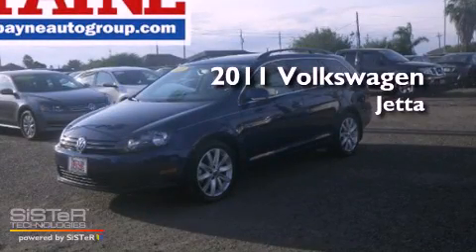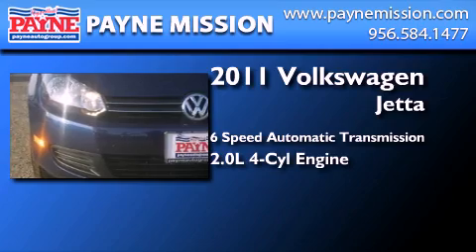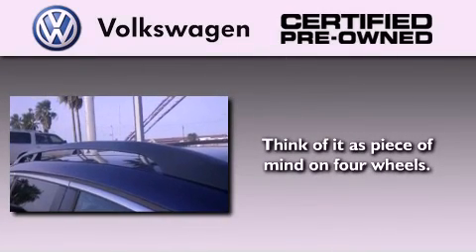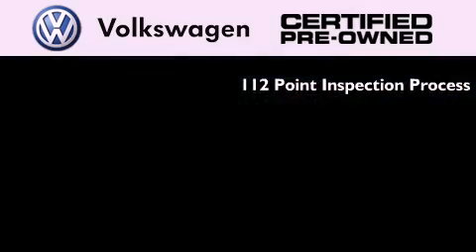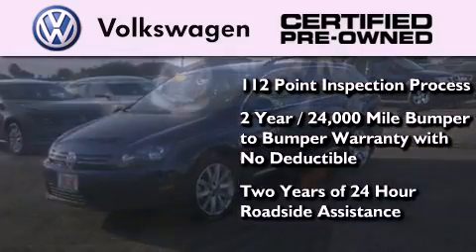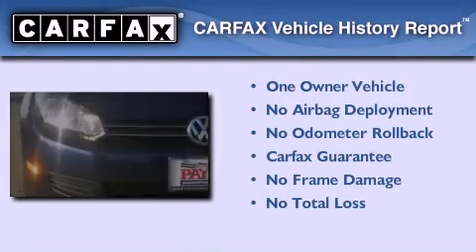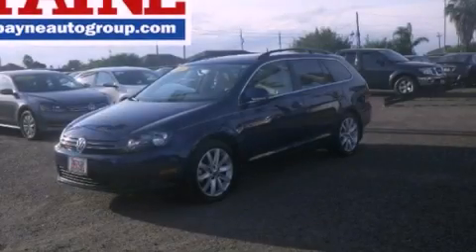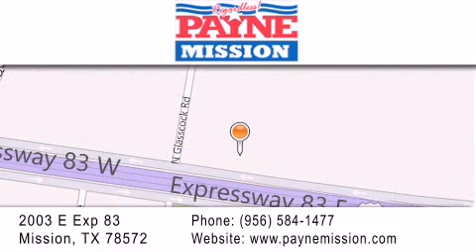Certified 2011 Volkswagen Jetta Laredo TX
Year : 2011
 Make : Volkswagen
 Model : Jetta
 Engine : 2.0L 4 cyls Diesel
 Trans . : Automatic 6-Speed
 Exterior : Tempest Blue Metallic
 Miles : 33,552
 Interior : Cornsilk Beige w/Corn Silk V-Tex Leatherette Seati
 Stock : I630382

 2003 E. Expressway 83